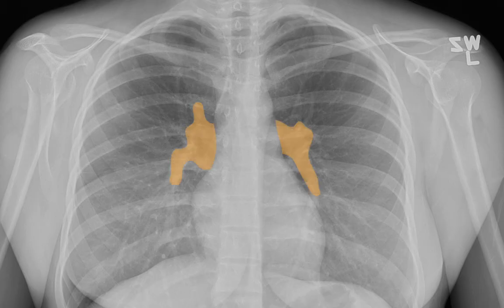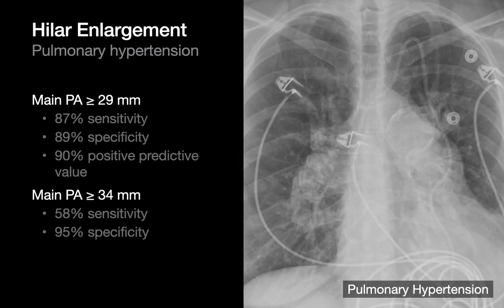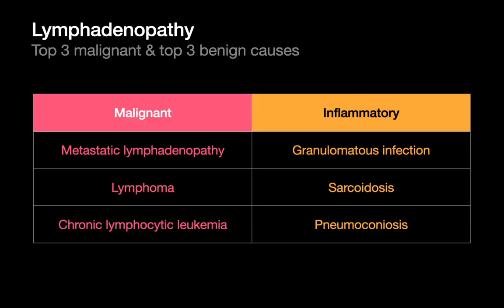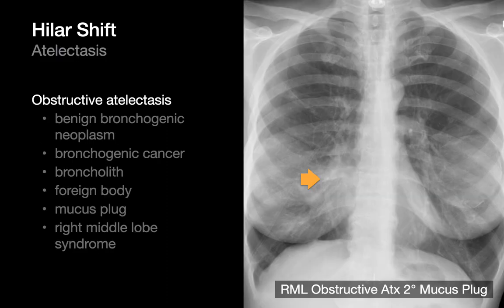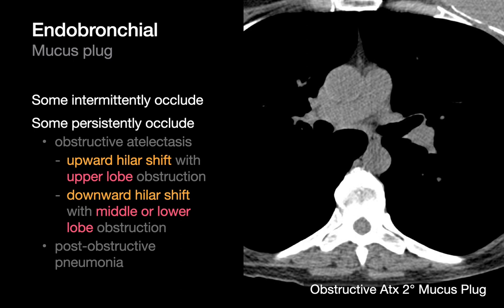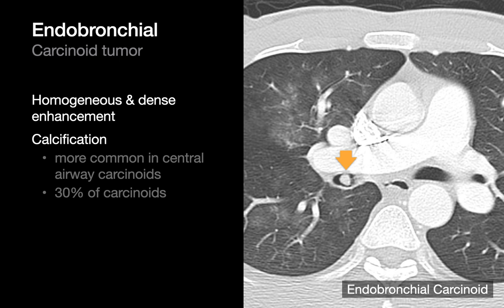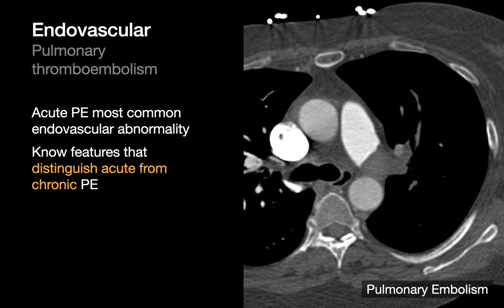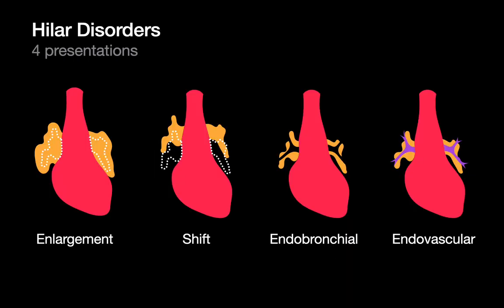Hilar Disorders | Chest Radiology Essentials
The hila consist of central pulmonary arteries, central pulmonary veins, central bronchi, and hilar lymph nodes. Learn how to approach abnormalities of hilar size and hilar location, in addition to both intravascular and endobronchial disorders of the hila.

Some of the case images in this talk appear courtesy of Ahmed El-Sherief, MD.

Chapters:
0:00 - Introduction
1:56 - CAUSES of HILAR ENLARGEMENT
2:20 - Bronchogenic Cancer
2:57 - Pulmonary Hypertension
4:11 - Shunt Vascularity
5:27 - Lymphadenopathy
7:53 - CAUSES of HILAR SHIFT
8:14 - Atelectasis
9:04 - Fibrosis
9:57 - Lobectomy
10:26 - ENDOBRONCHIAL DISORDERS
10:42 - Mucus Plug
12:07 - Endobronchial Neoplasm
14:00 - Broncholith
14:25 - Foreign Body
15:30 - Bronchomalacia
15:53 - Granulomatosis with Polyangiitis
16:24 - ENDOVASCULAR DISORDERS
16:32 - Pulmonary Thromboembolism
18:30 - Tumor Embolus
18:59 - Pulmonary Arterial Sarcoma